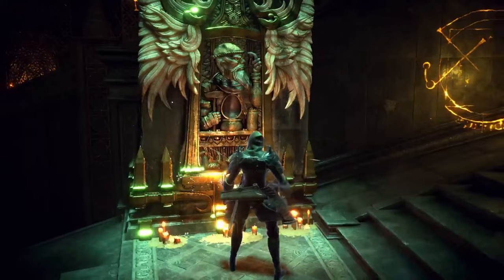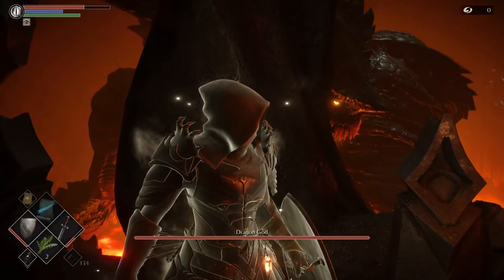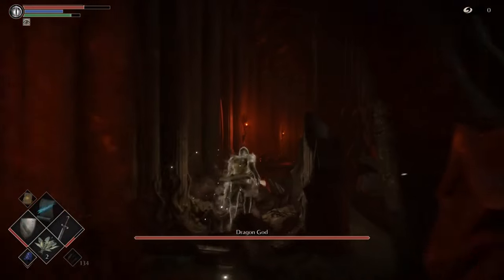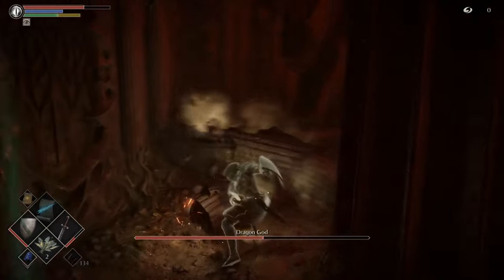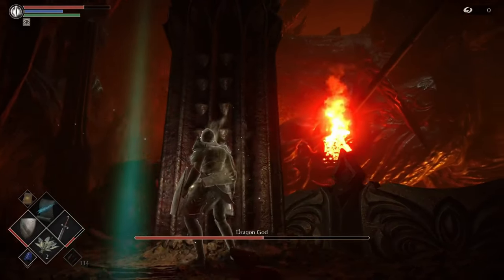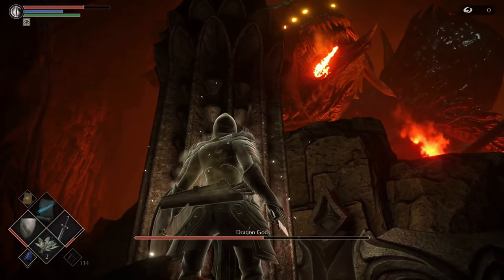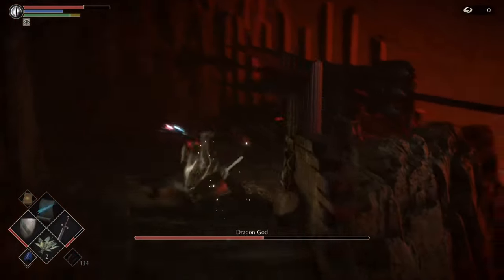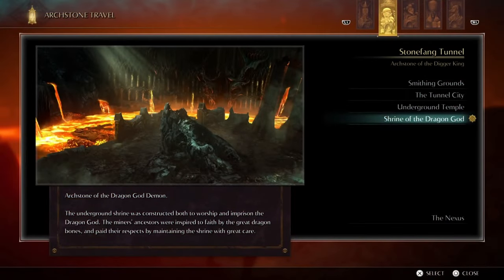DEMON'S SOULS - Defeat The DRAGON GOD - PS5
Taking a cautious approach to defeat the Dragon God in Demon's Souls. Once this demon or archdemon is defeated, one can access the Inner Ward.

Amazon Storefront: